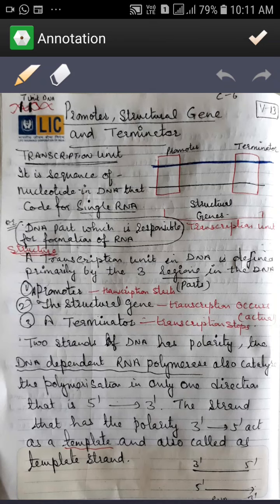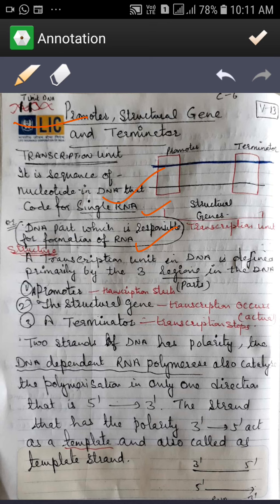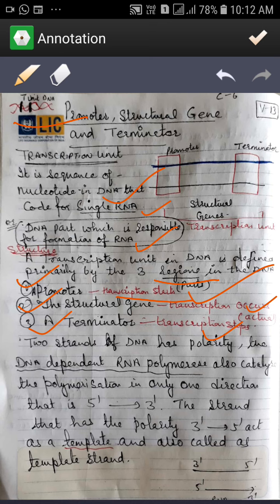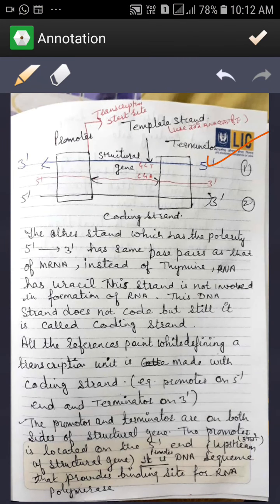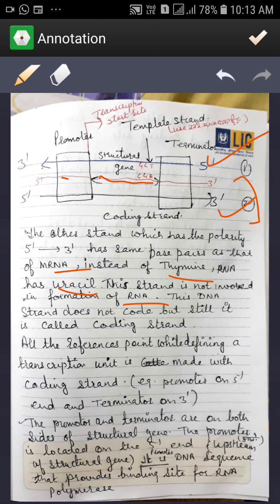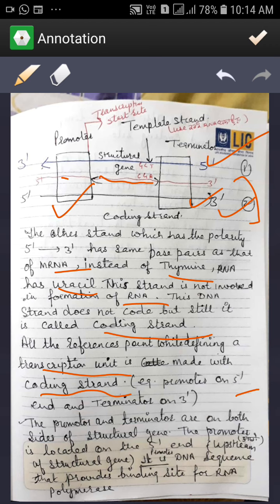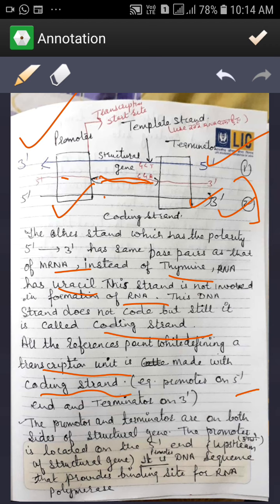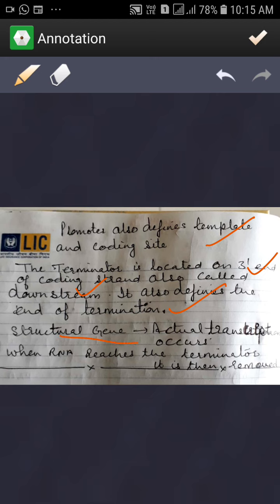Transcription unit 12E